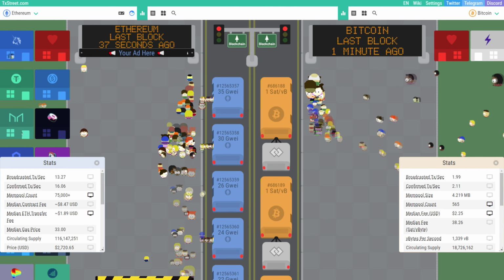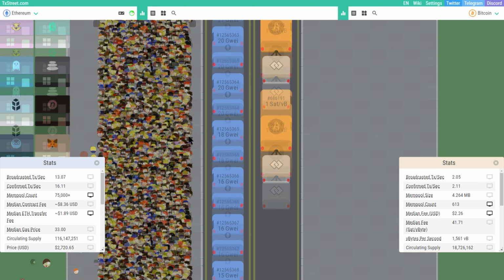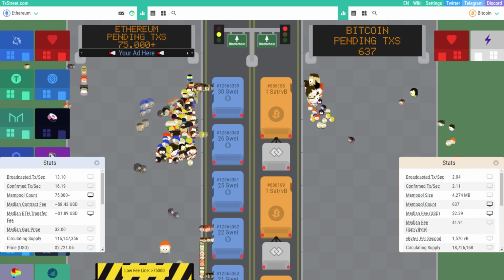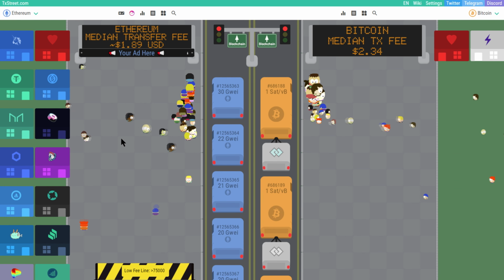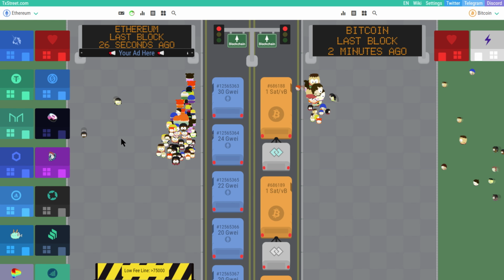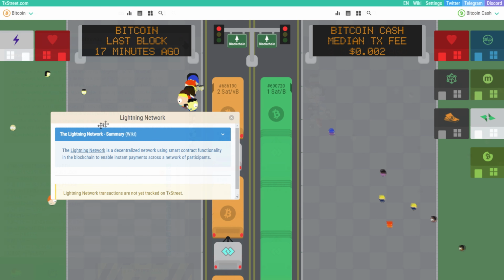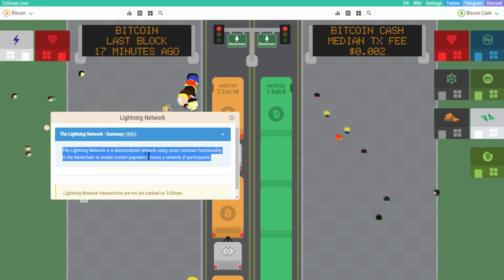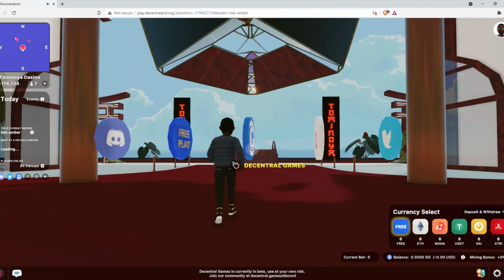Incredibly Creative Blockchain Viewer!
Does blockchain have an intimidation factor?  One innovative developer (TxStreet) has found a creative solution where every transaction is an animated character.

* Exclusive updates | Monthly Polls | Lessons Learned

Stock Media provided by:
Music: Subatomic Particles - Scientific, Medical, Tasking; Percolating, Rhythmic (By: Groove_Committee)
Music: Coffee Jazz Lounge (Full Length Loop, No Vocals) (By: Scoreweaver)
Notice of Non-Affiliation and Disclaimer: As of the publication date, we are not affiliated, associated, authorized, endorsed by, compensated by, or in any way officially connected with TxStreet, the Iota project or their owners, subsidiaries or affiliates.